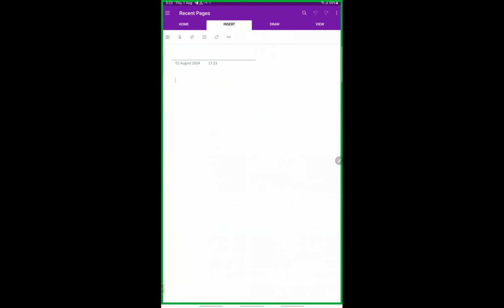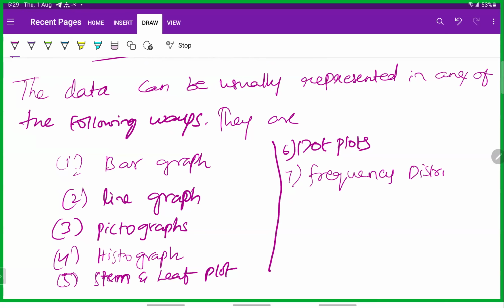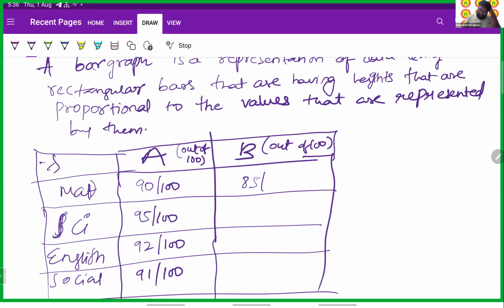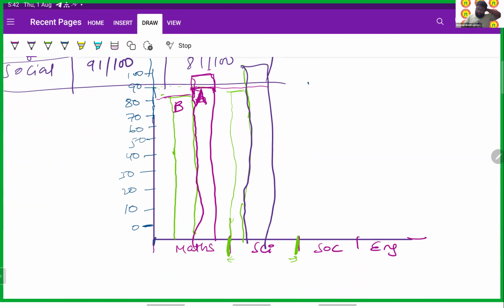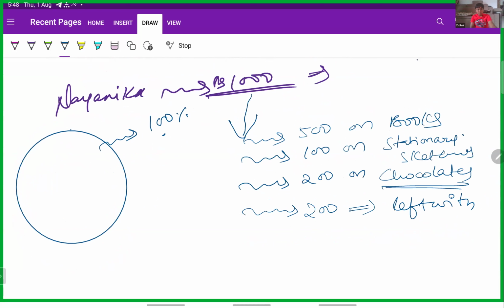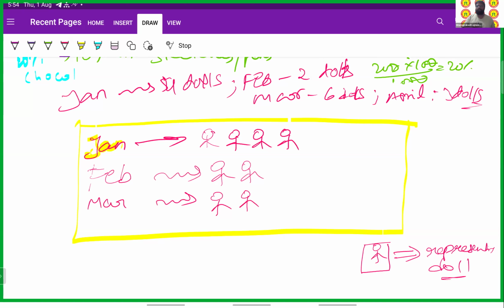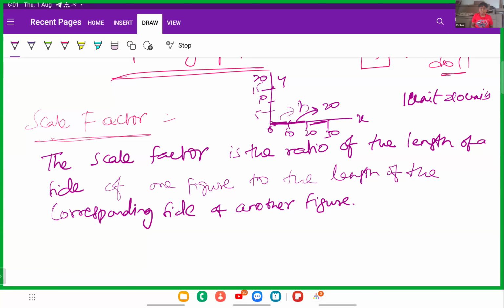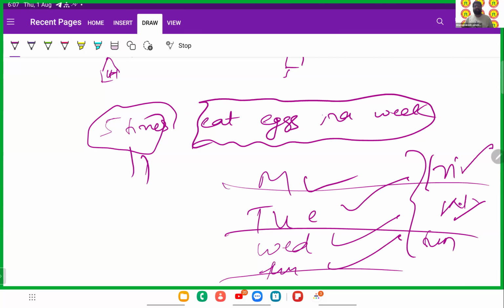Grade 8 Data Handling L1